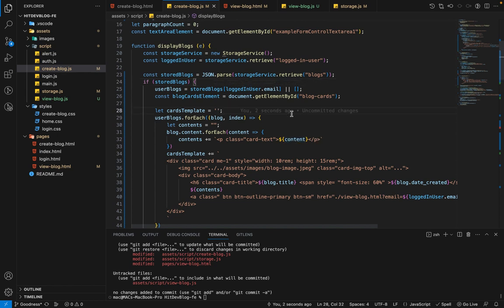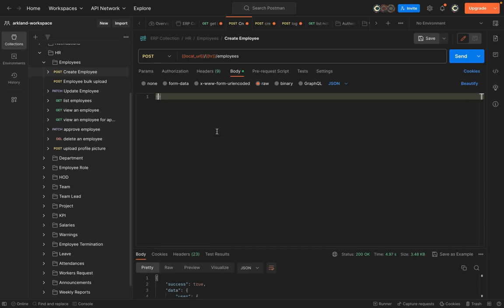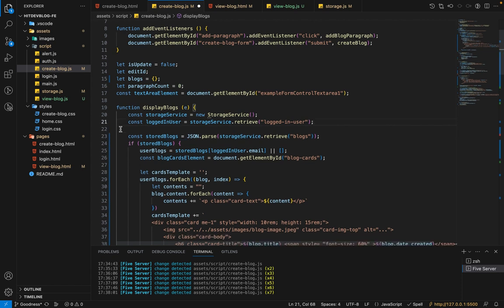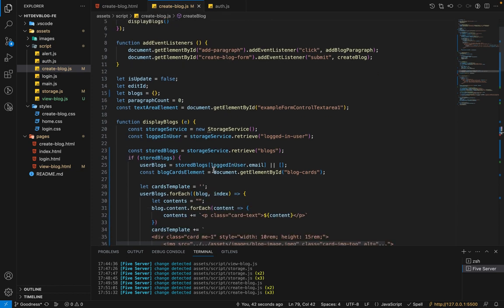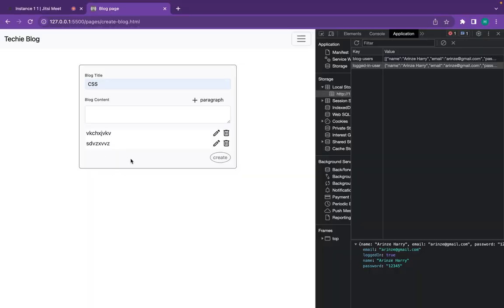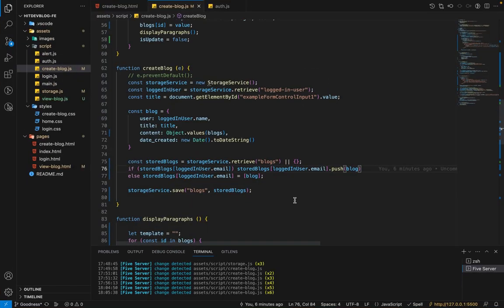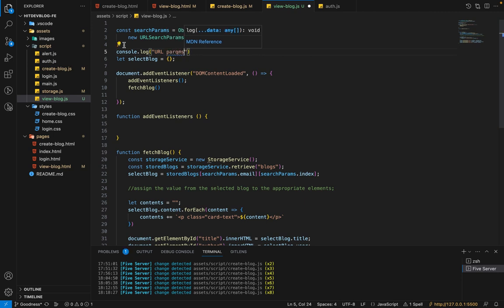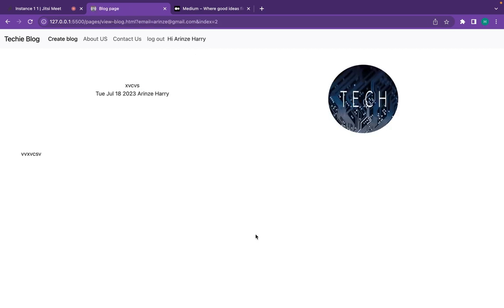JS for Create and View Blog Review 18/7/2023